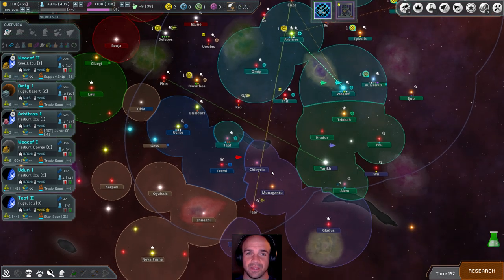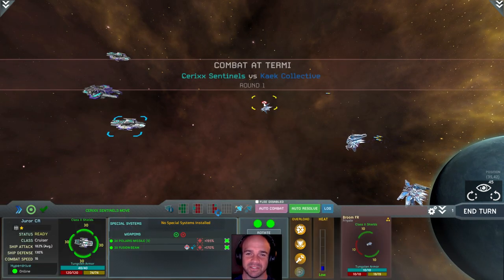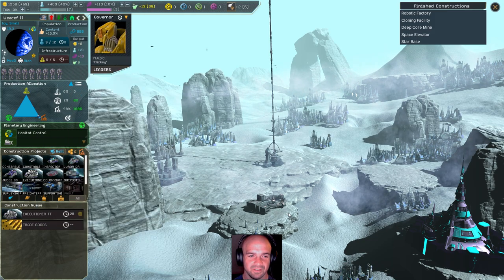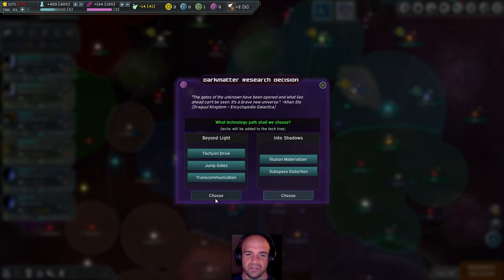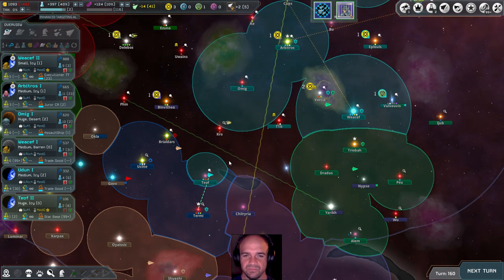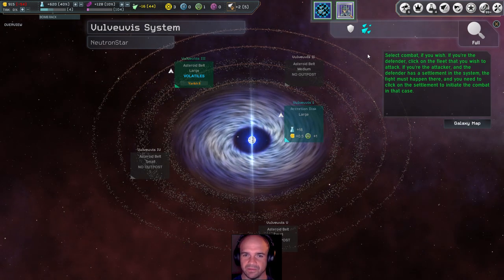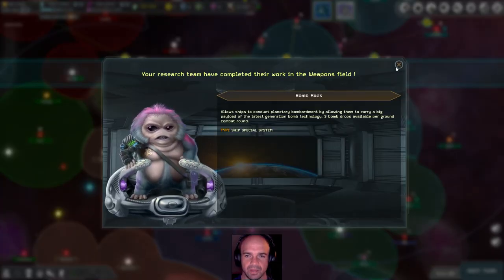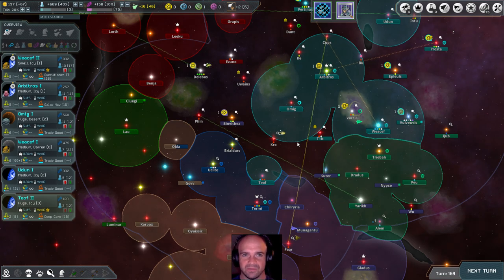Rob Plays Interstellar Space: Genesis (with Natural Law) v1.3 - Episode #6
The Kaek (k)capitulate and Rob turns his attention elsewhere!